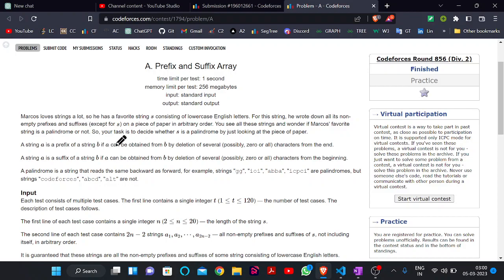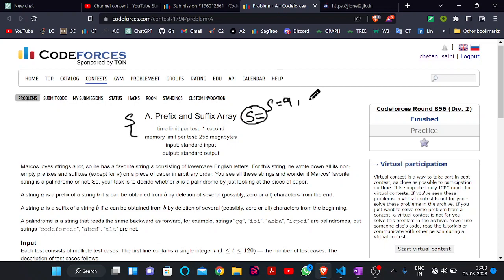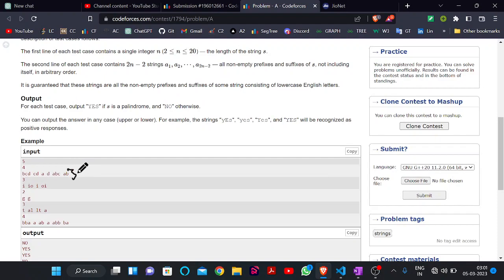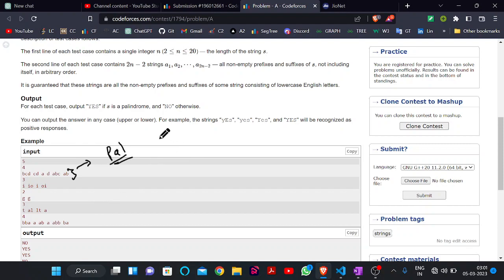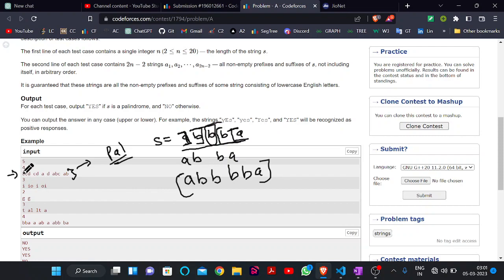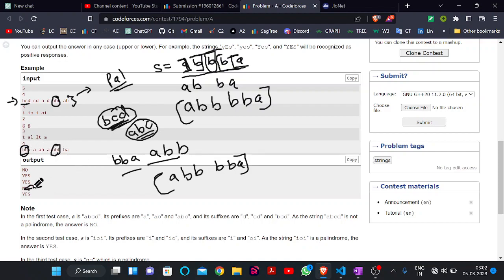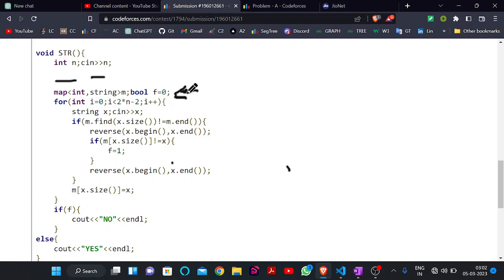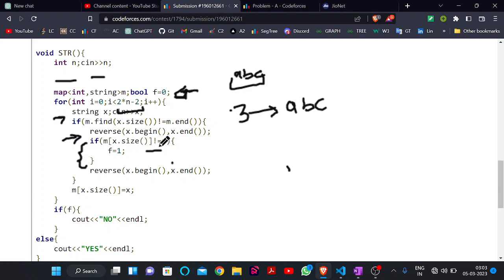A. Prefix and Suffix Array | Codeforces Round #856 (Div. 2) | DCC NIT-A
Codeforces Round #856 (Div. 2) || A. Prefix and Suffix Array || Suyash Mishra

Happy Coding!